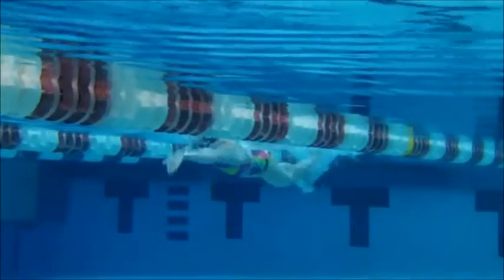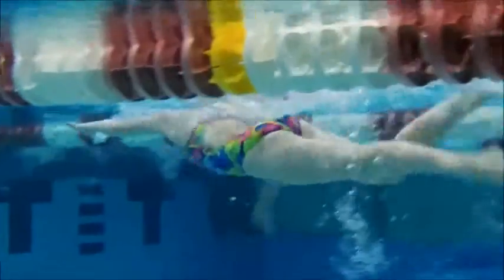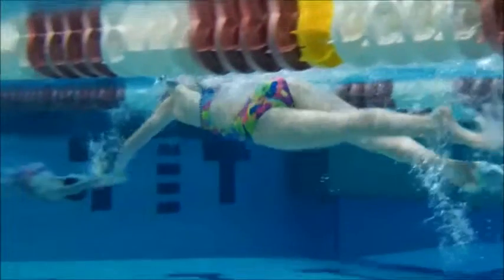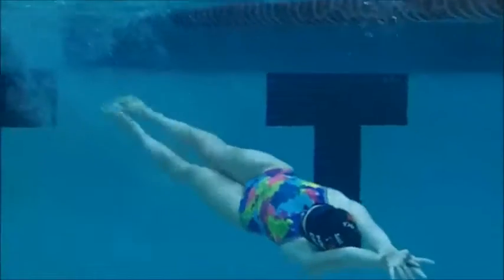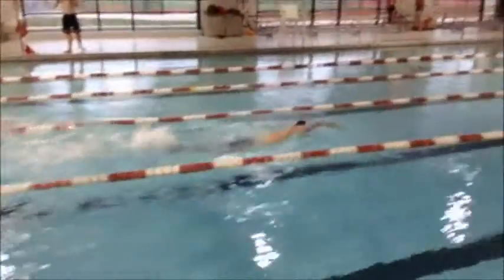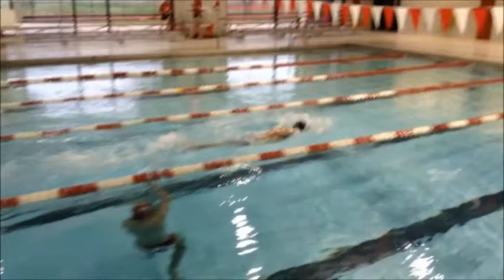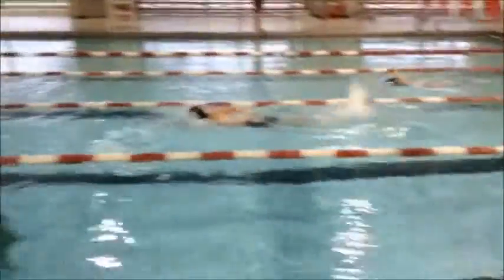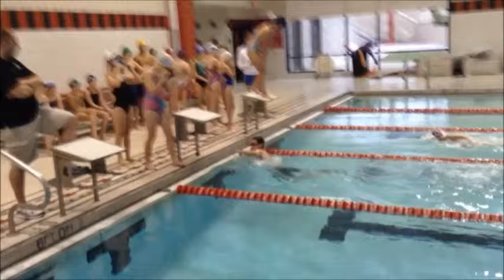2013 Katelyn Carlson Freestyle